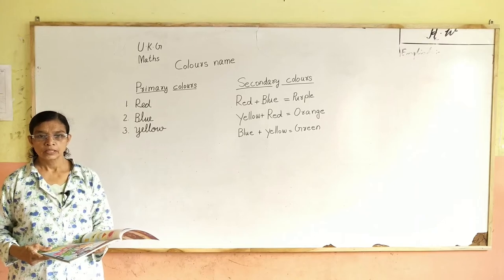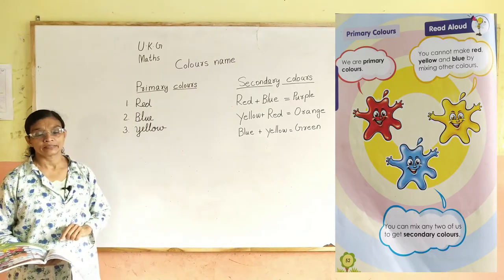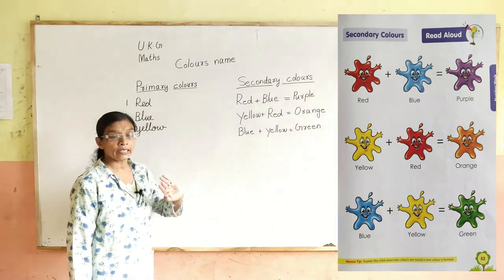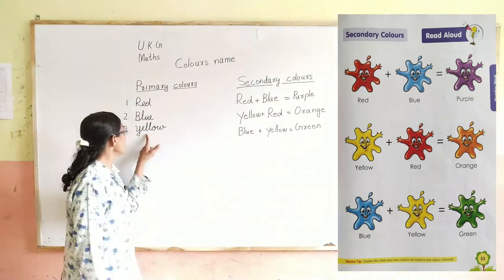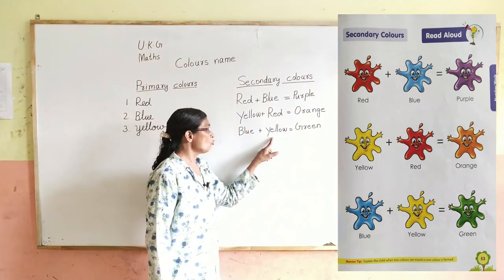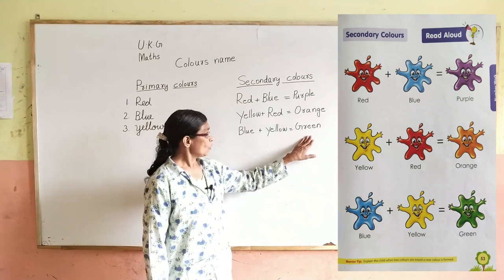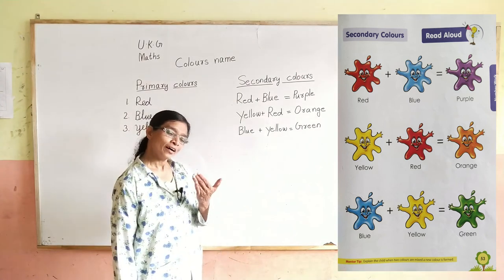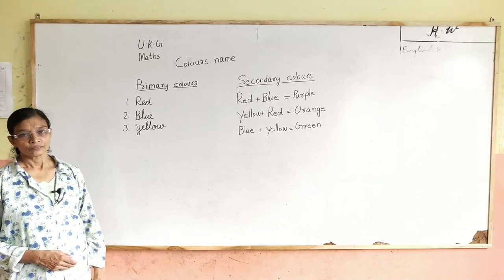UKG Maths Book 1 Colors